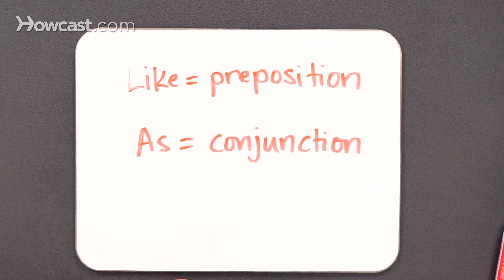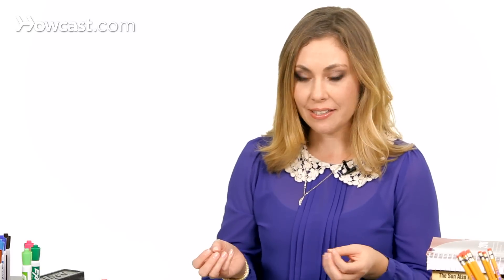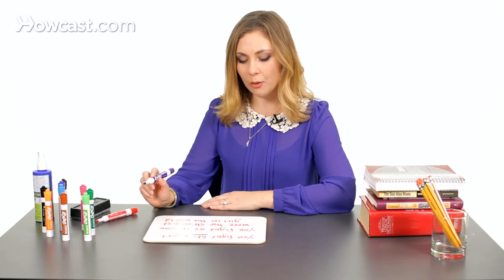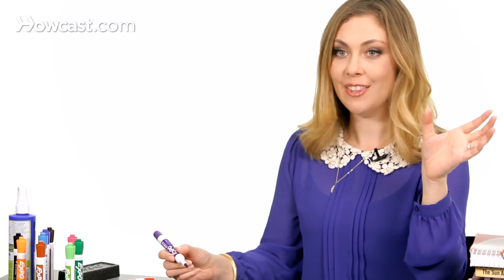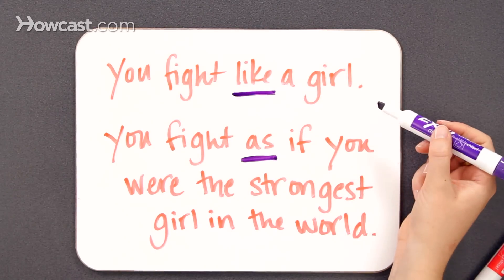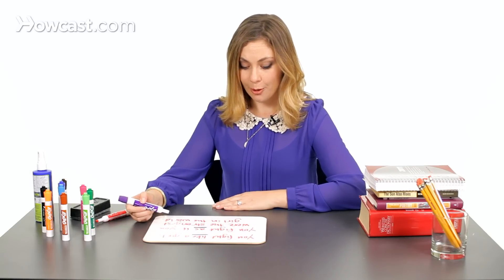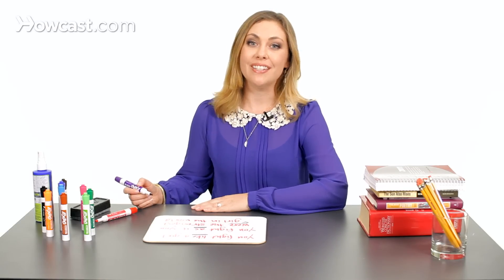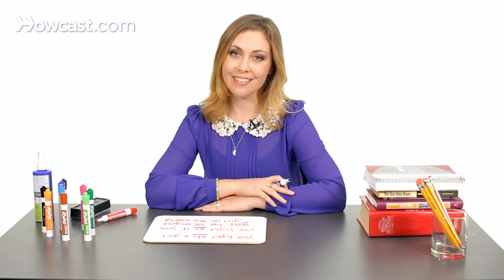When to Use "Like" vs. "As" | Grammar Lessons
Often times we use the words like and as interchangeably in a sentence. And actually this became a big grammar issue back in the 1950's, when the cigarette company Winston debuted an ad campaign that said the cigarettes taste good like a cigarette should. That was the incorrect use of the like, because actually it should have been as. I'll let you know the difference. Like is a preposition, whereas as is a conjunction. So like is used as a preposition to show the relationship between words in a sentence. And as is used as a conjunction to connect ideas. So now I'll give you an example of how we might use like or as in a sentence. We'll start with like. So, I might say, "You fight like a girl." In this case, I need a preposition.

And you can hear it would sound a little strange to say "You fight as a girl." On the other hand, if I say something like "You fight as if you were the strongest girl in the world." In this case, we need as, a conjunction. On one hand we have the fighter that we are talking about and on the other hand we have the strongest girl in the world. And as kind of links those two ideas. One way that you can kind of spot this in a sentence is to remember that like is usually followed by a really simple phrase without a verb. So here you can see "You fight like a girl." All we get after the word like is a girl. There is no verb. With the word as, it's often followed by a more complex phrase that includes a verb.

And that holds true in this example, "You fight as if you were the strongest girl in the world." Well, here, were is our verb. So, if you have a sentence like this and you're trying to fill in the blank with like or as, remember that little tip. So now that I've taught you the rule, it might make sense why Winston's ad campaign was incorrect. Winston should have said "Winston's taste good, as a cigarette should." As being a conjunction that links Winston cigarette with the way that a cigarette should taste. And thanks to Grammar Girls website for that great bit of history. I hope this clears up the difference between like and as, and helps you recognize which one to use in your sentence.